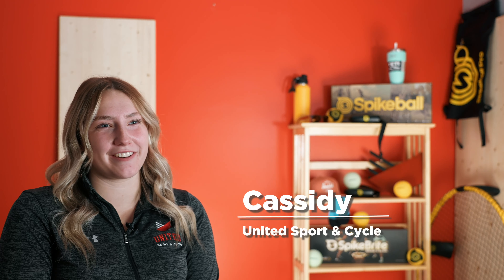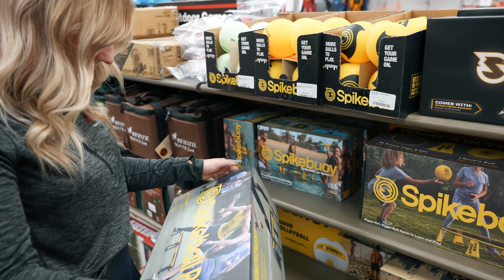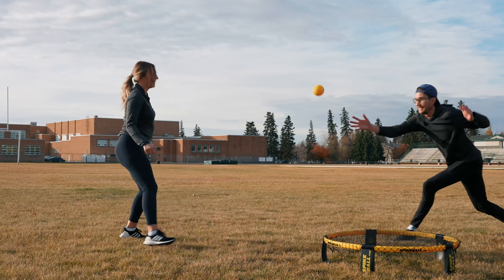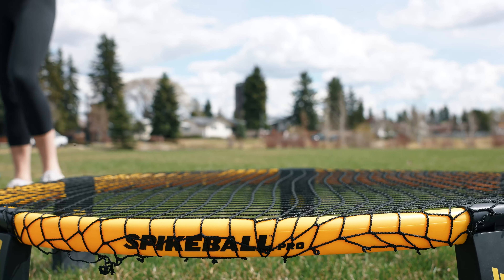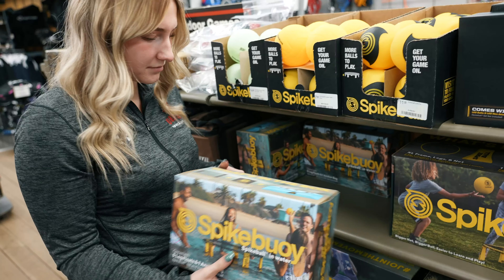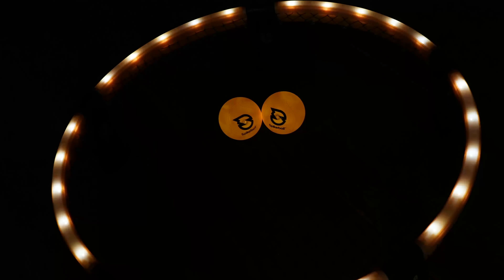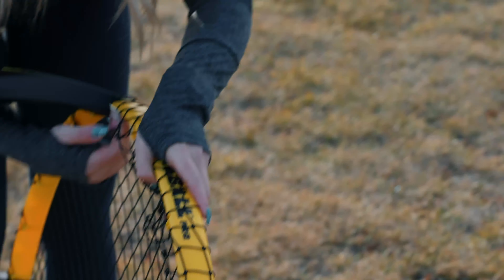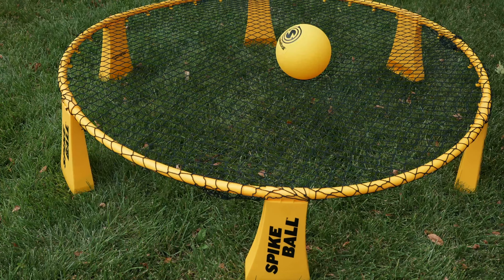United Family Favourites - Spikeball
Join Cass as she tells us all about one of her favourite activities, Spikeball!!